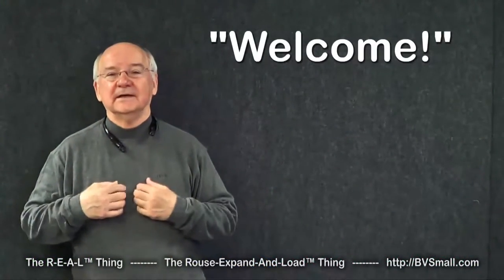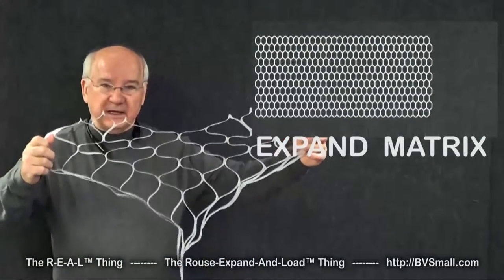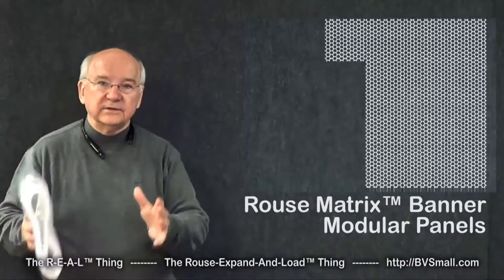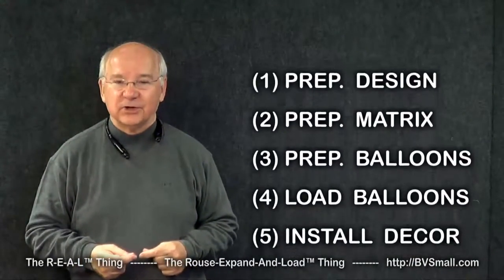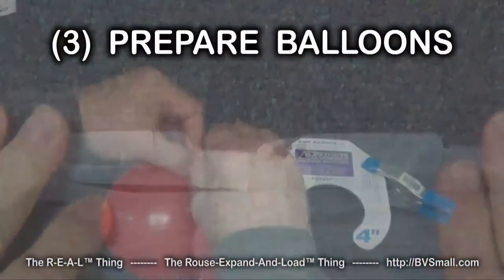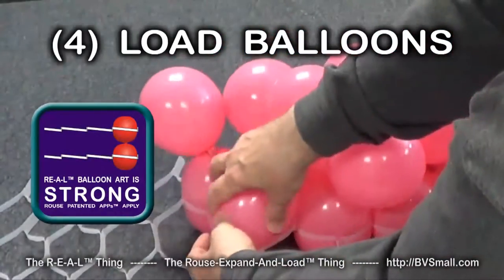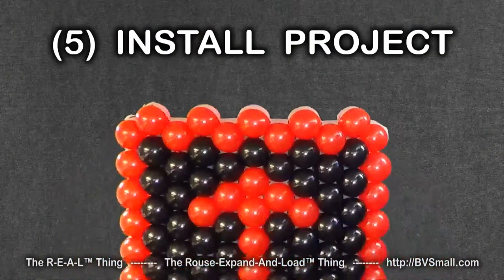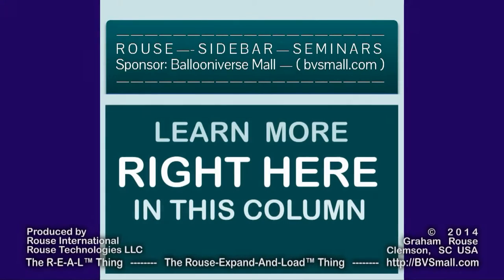Rouse-Matrix-Intro-less-sponsor-(2:40)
This is a short (3 minute) introduction to Rouse-Expand-And-Load™ (REAL™) Matrix balloon grid frame system.